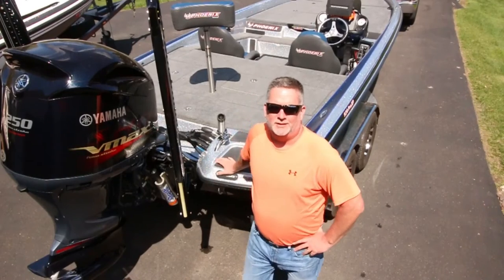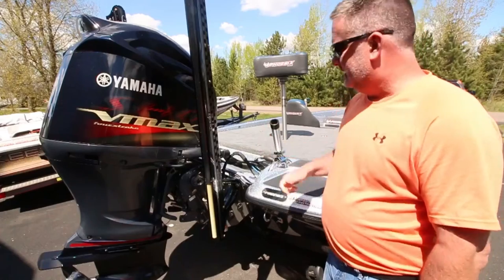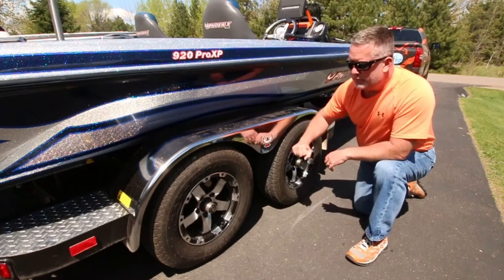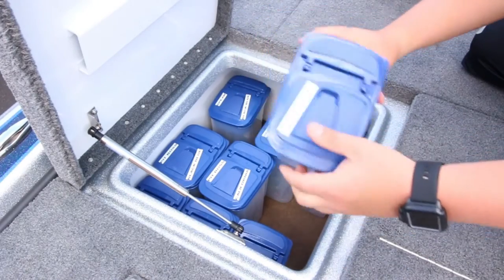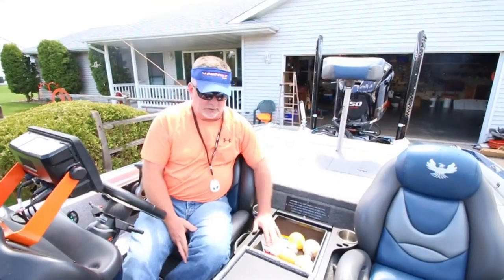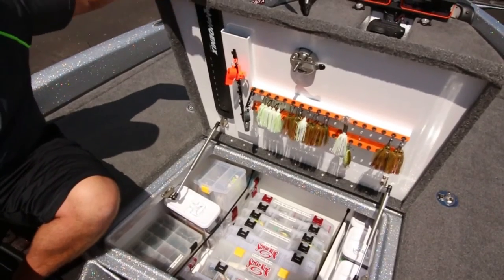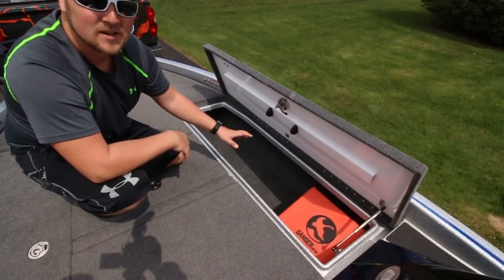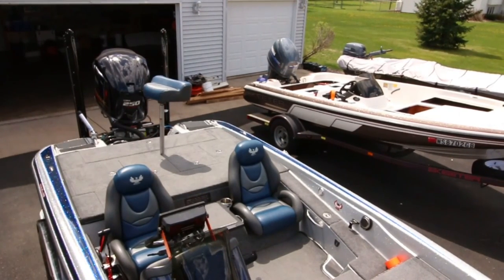Muskyhunt Phoenix Boat